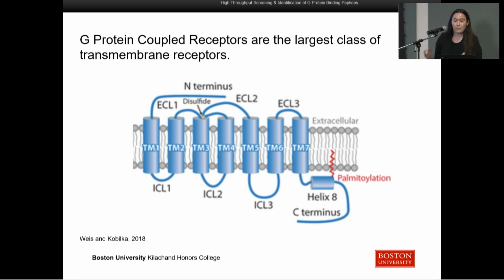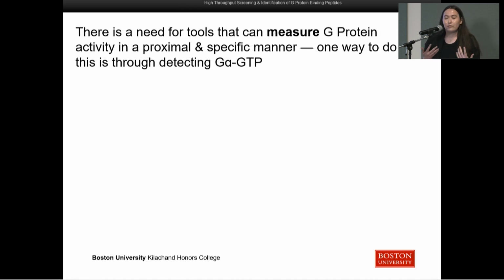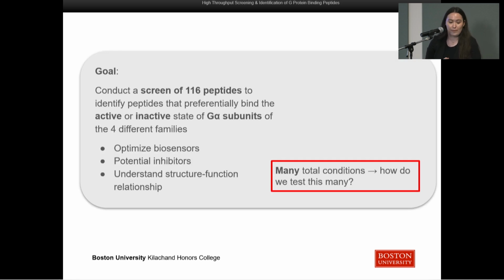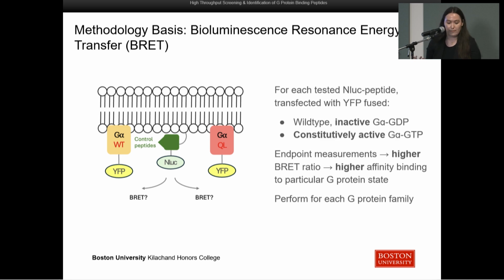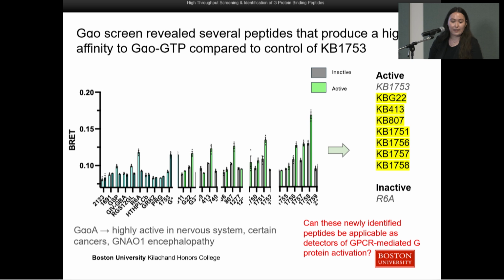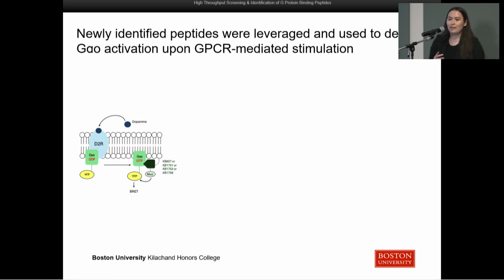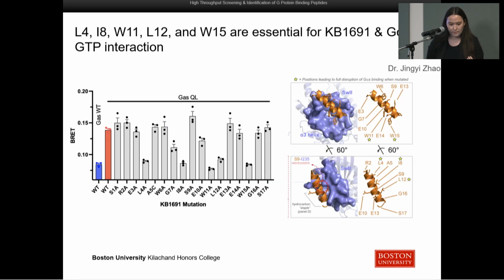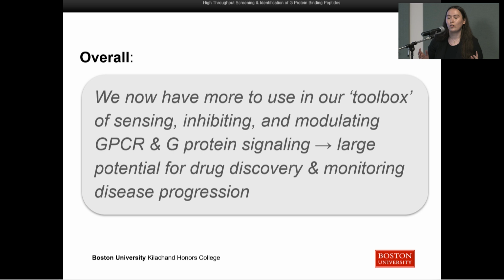Elena Green, 2025 Keystone Symposium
Elena Green - High Throughput Screening and Identification of G Protein Binding Peptides

12th Annual Kilachand Honors College Keystone Symposium "Reframe: New Angles. Bold Perspectives"